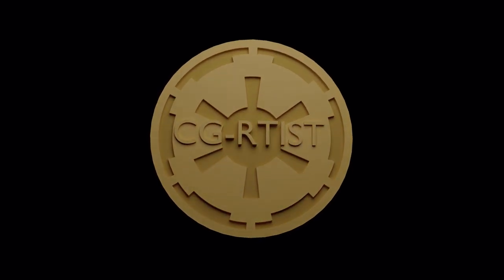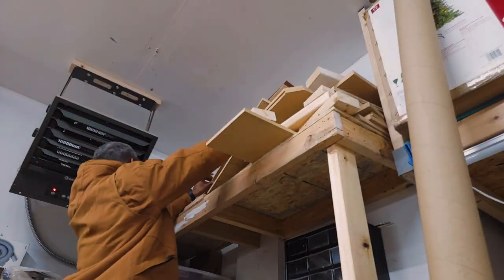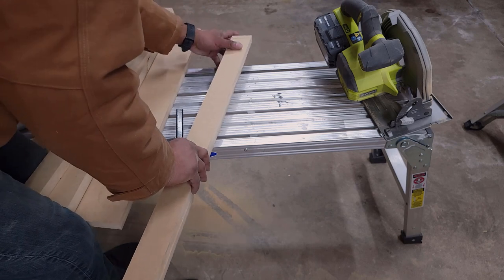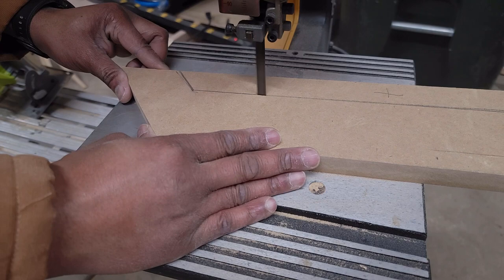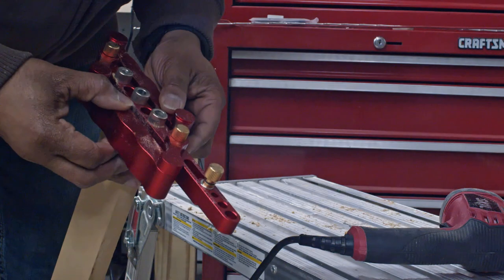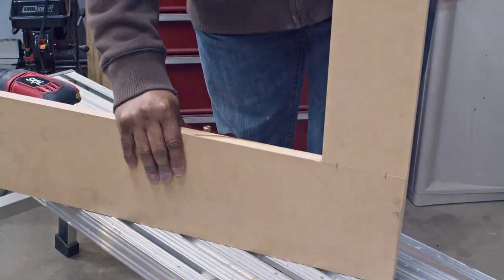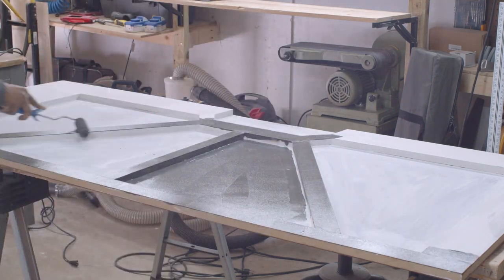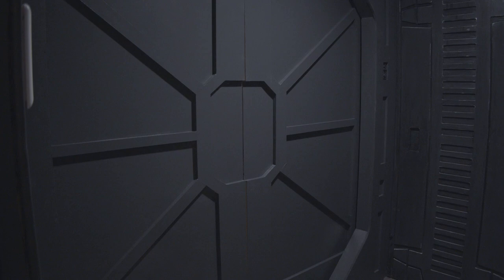Blast Door Build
In this video, I complete the faux Blastdoor.
Using scrap wood from previous build projects, I am able to complete this build and move a step closer to the Entrance Area completion.

Dowel Jig - Self Centering Doweling...

Right HERE!!